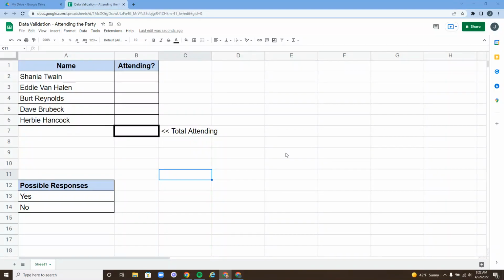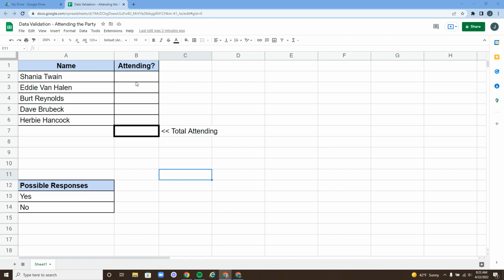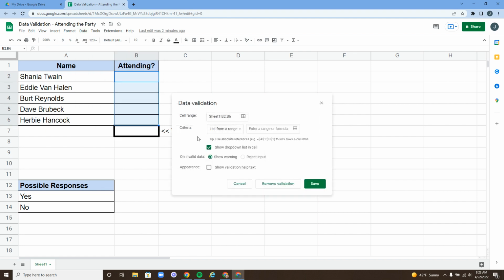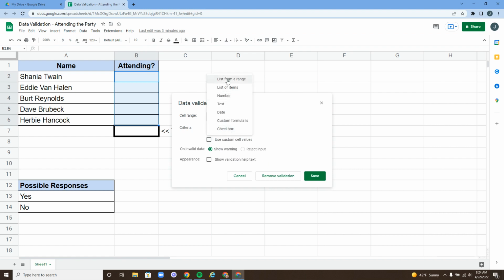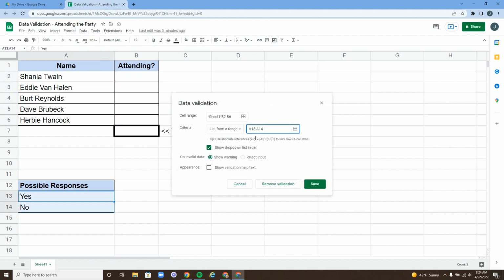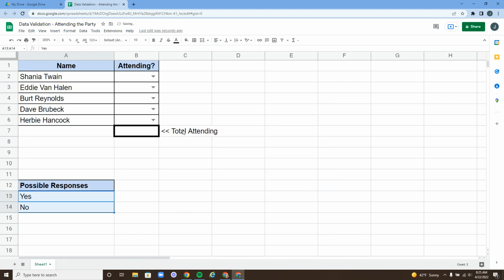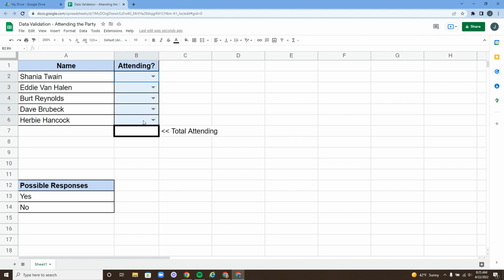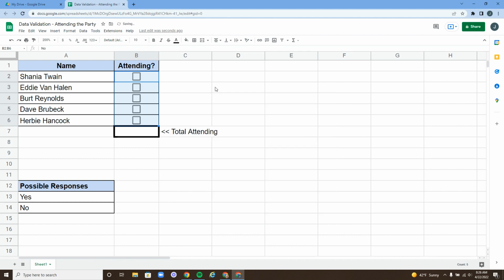Sheets Intermediate - Data Validation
This is a quick video about why you might use Data Validation and how to do it.